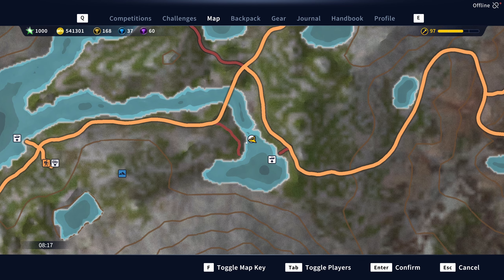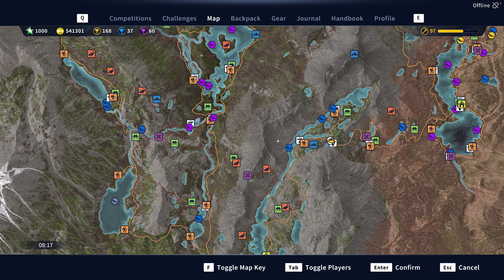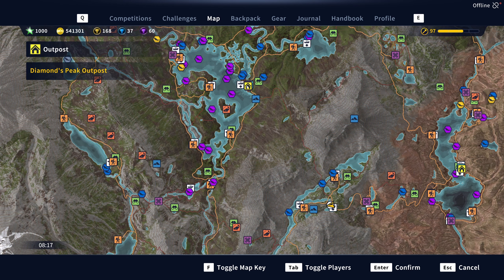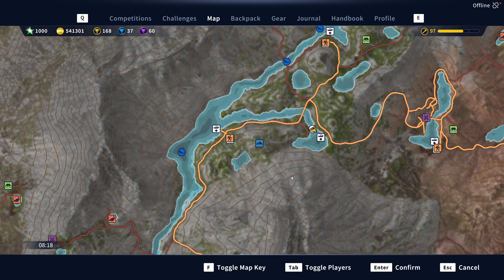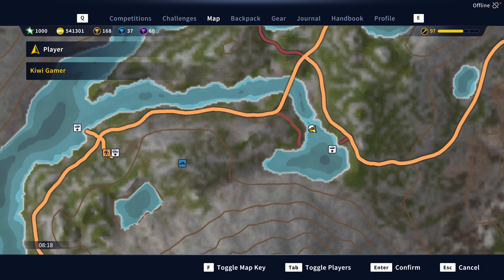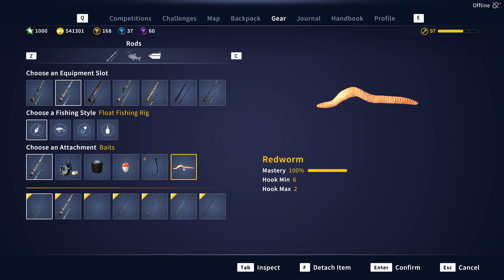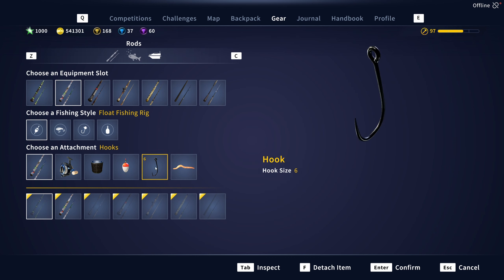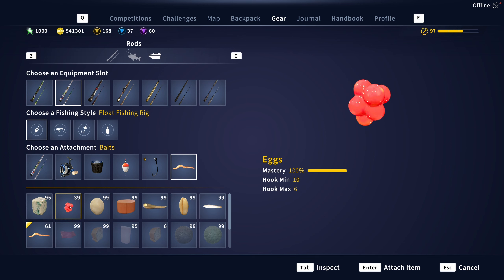Diamond Brook Trout Call of the Wild The Angler Golden Ridge Reserve